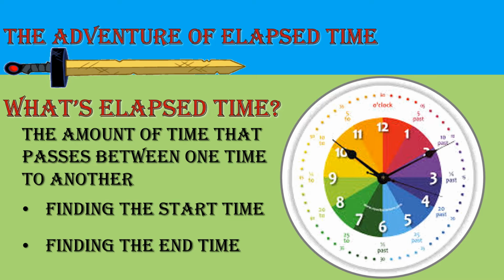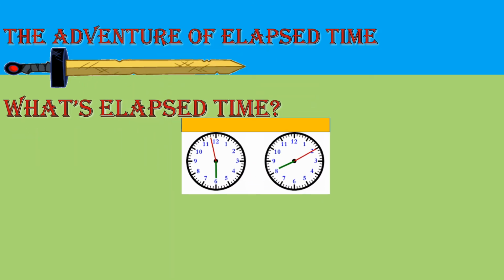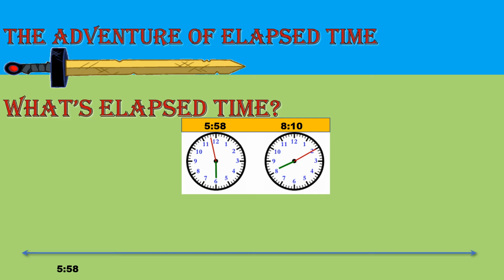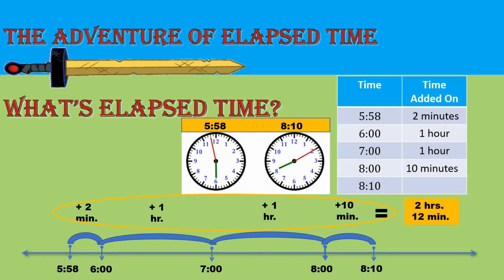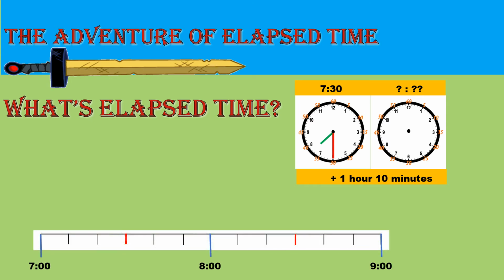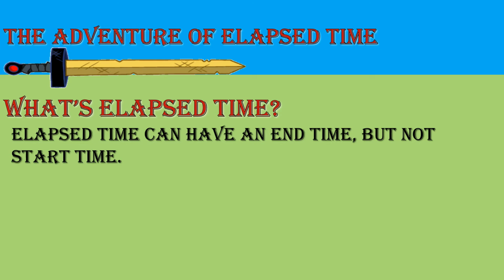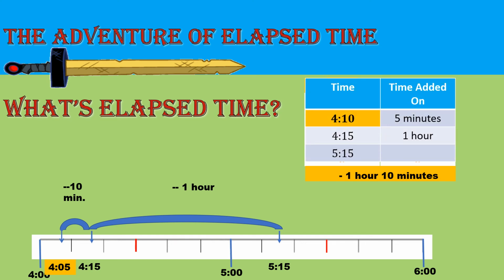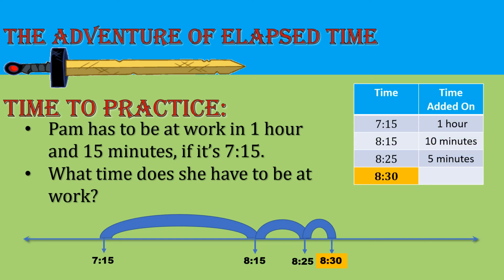3 MD 1 Time Elapsed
Students will understand how to solve word problems by adding or subtracting time intervals on a number line.